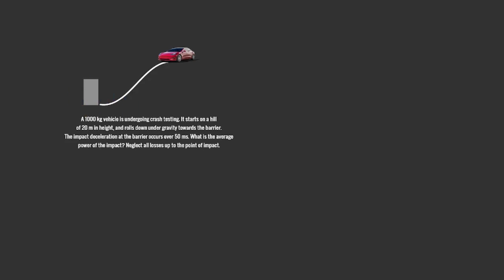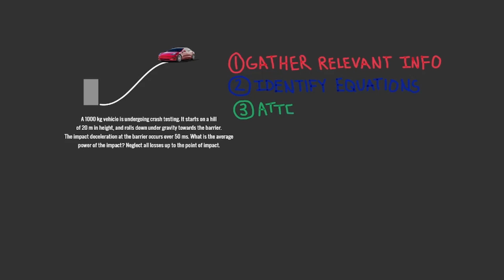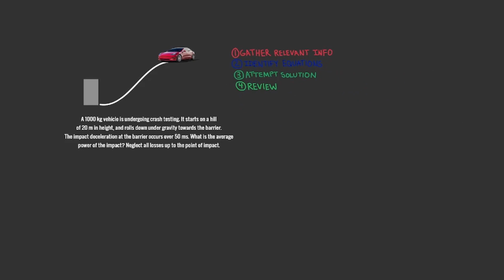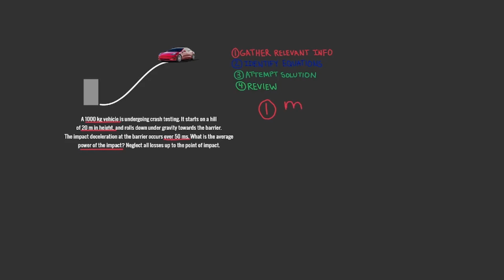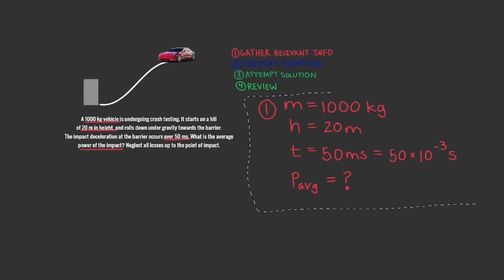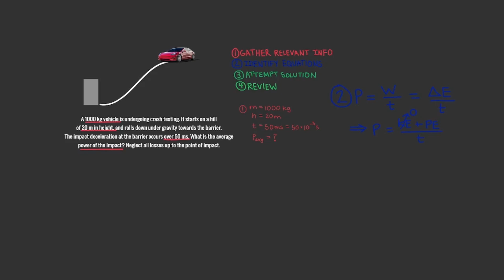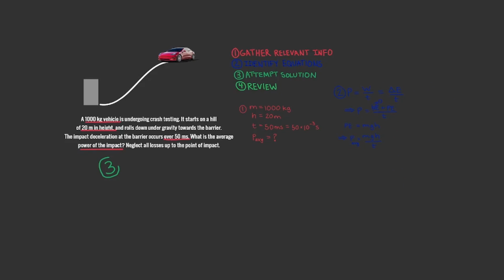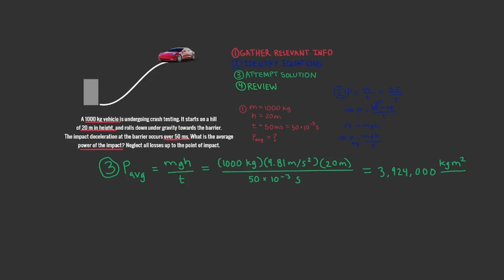TESLA Mechanical Design Engineer Interview Question SOLVED! #7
The following topics are covered:
-Power